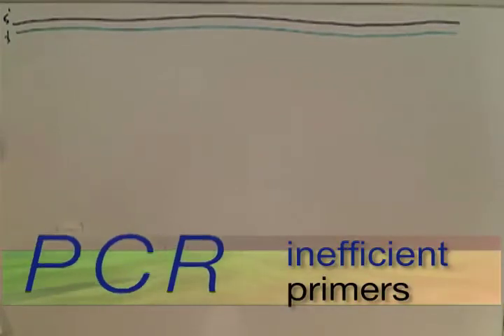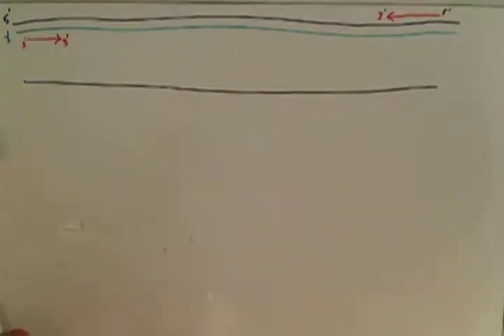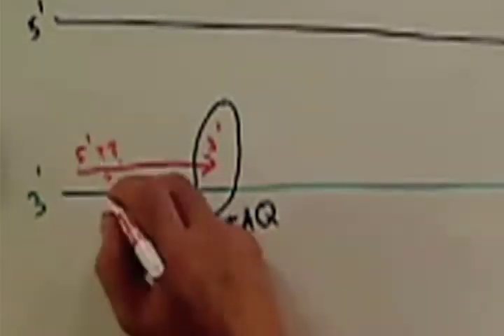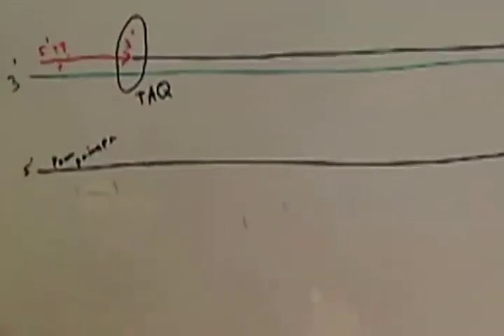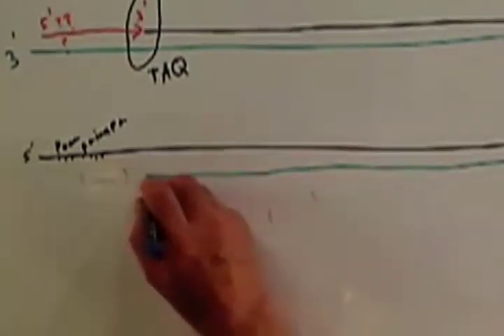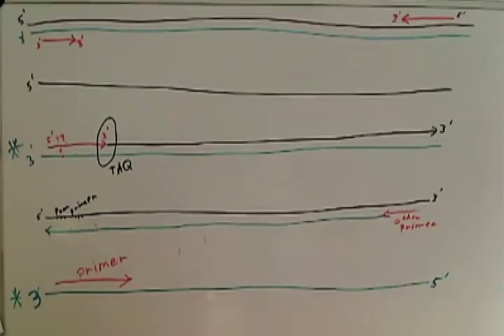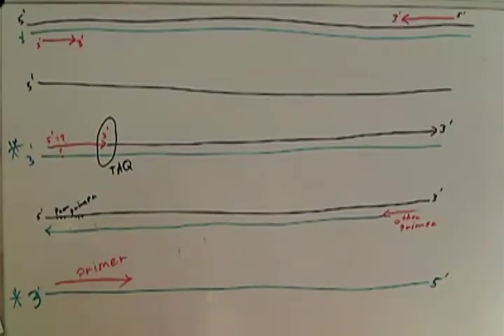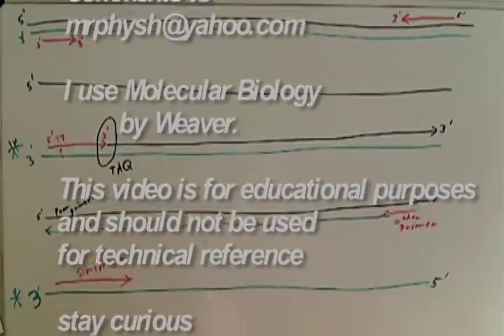PCR ineffecient primers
By the third thermocycle, the primers are defining their own hybridization sites.

When cutting out piece of DNA for cloning, put the restriction sites on the PCR primers.  Then, subjecting the amplicons to restriction digest will give them the sticky ends necessary for cloning.   Molecular biology is all about tricks.